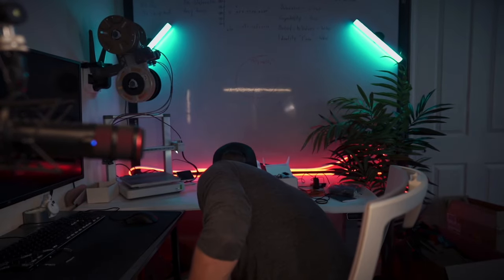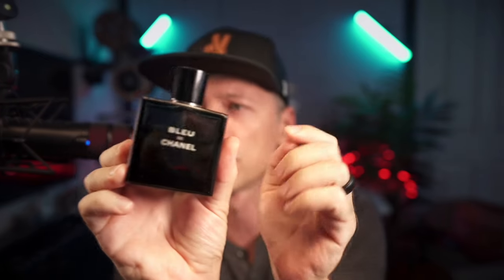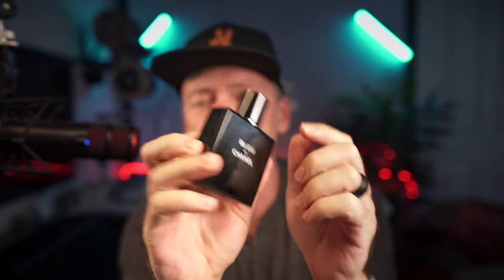5 Fragrances Hacks I Wish Someone Had Told Me In The Beginning